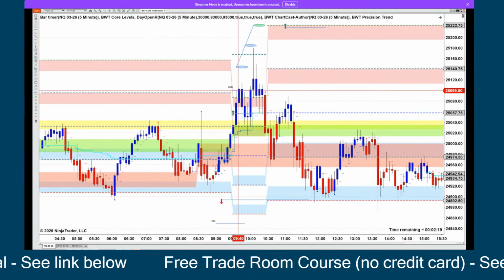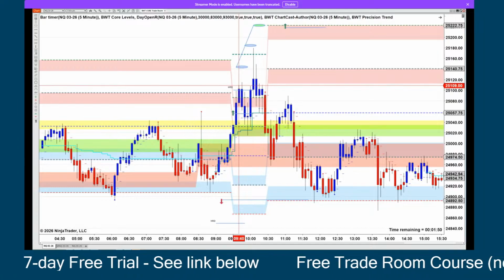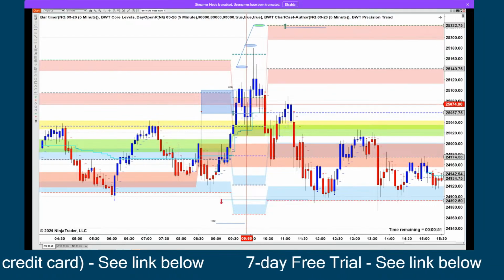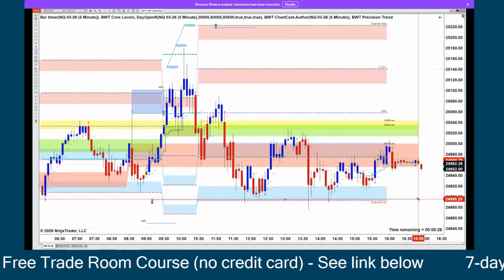Room Recap - Mar 11, 2026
George recaps the trading day and how it played out with the information given in the BWT CORE Trade Room.